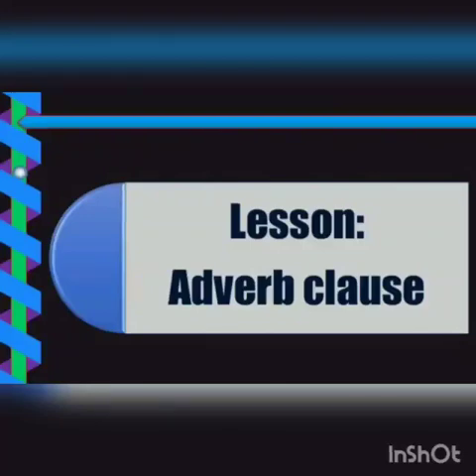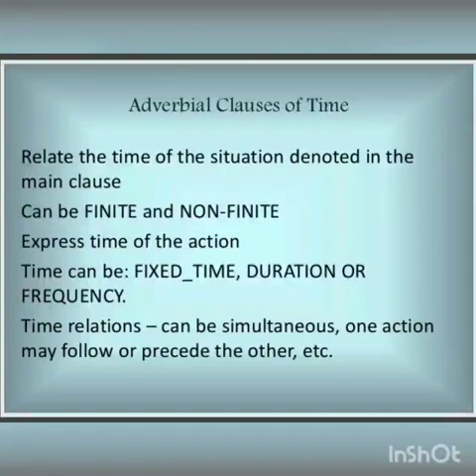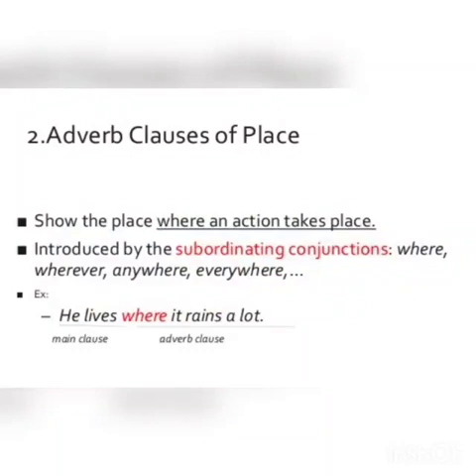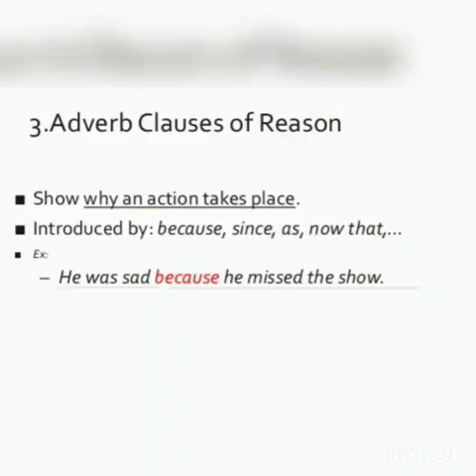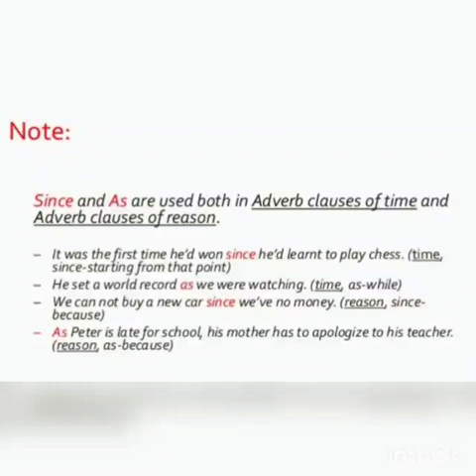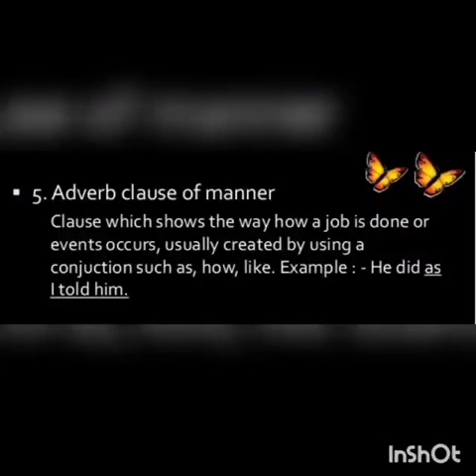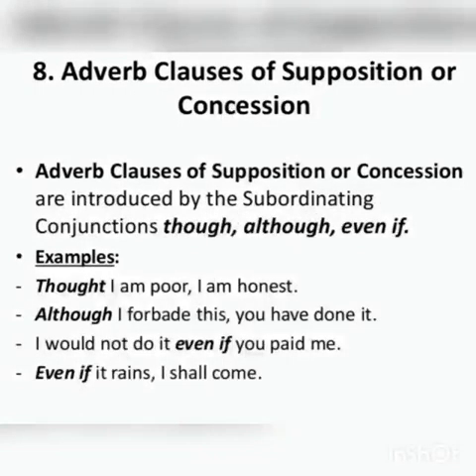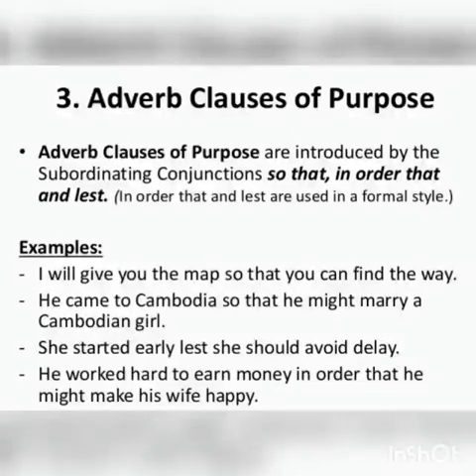Grammar- Adverb Clause